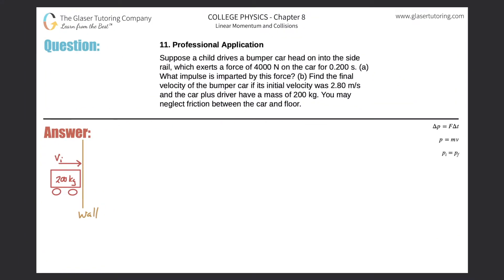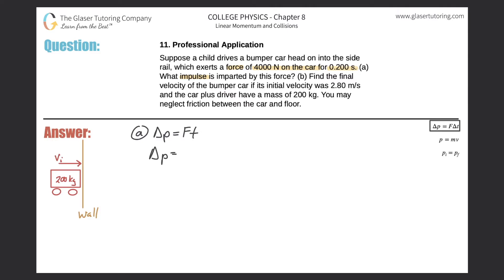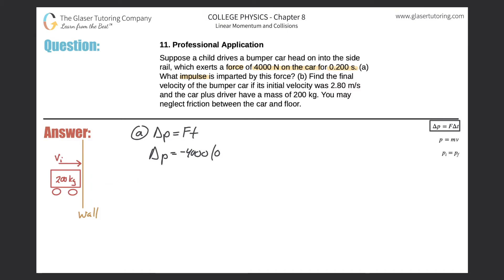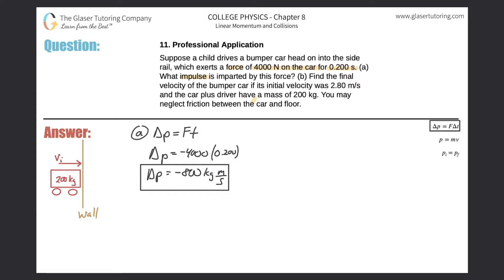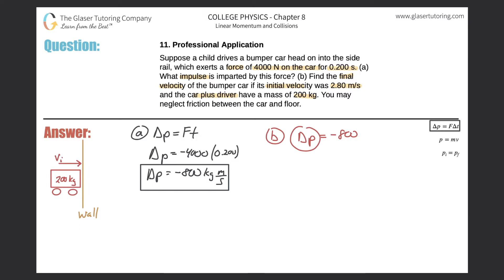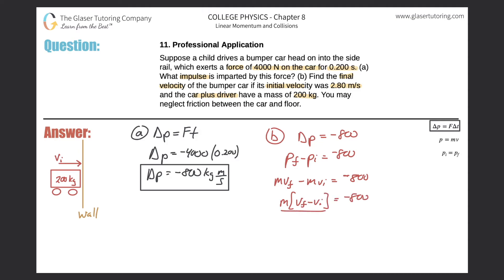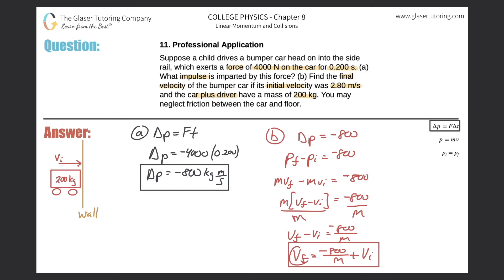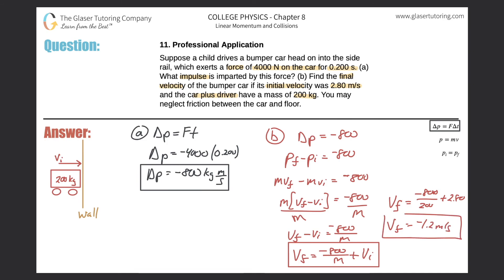8.11 | Suppose a child drives a bumper car head on into the side rail, which exerts a force of 4000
Suppose a child drives a bumper car head on into the side rail, which exerts a force of 4000 N on the car for 0.200 s. (a) What impulse is imparted by this force? (b) Find the final velocity of the bumper car if its initial velocity was 2.80 m/s and the car plus driver have a mass of 200 kg. You may neglect friction between the car and floor.